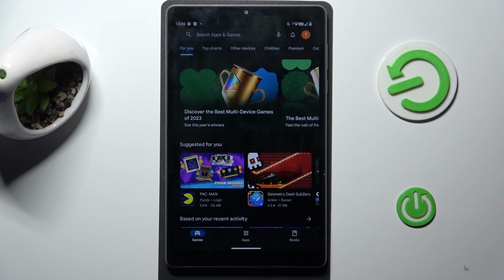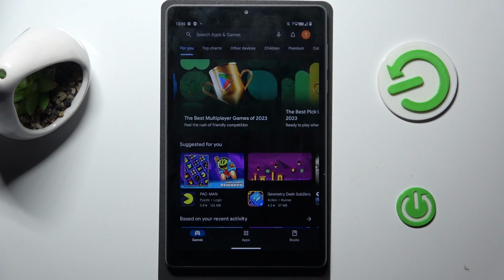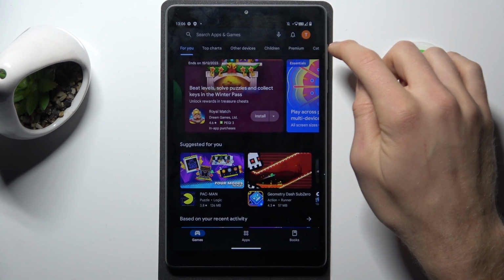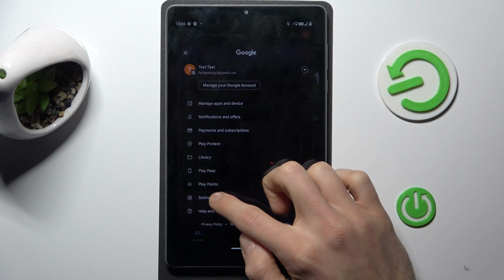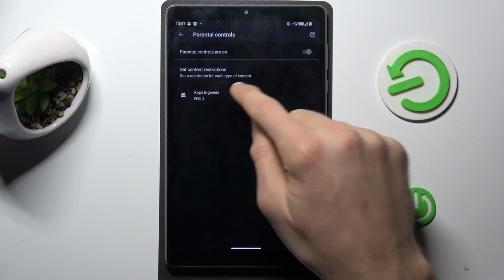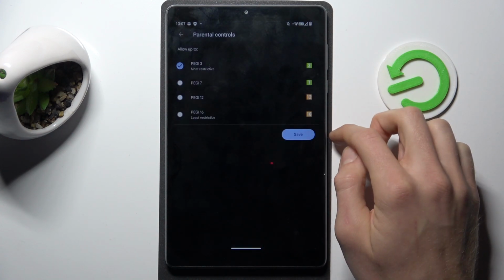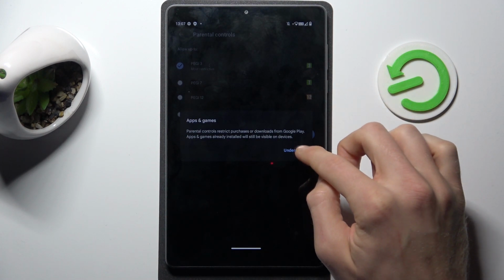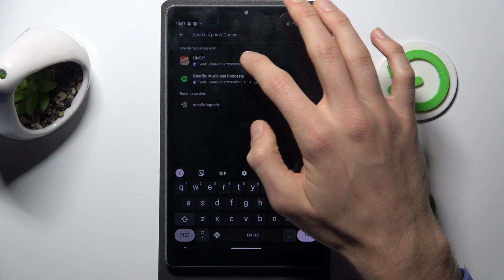Fix Games Not Visible On Google Play Store In Lenovo Tab M8 – I Can't Find Games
Hi there! Have you ever had a problem when you can't find any games in Play Store on your Lenovo Tab M8? In today's video we're going to show you how you can fix not visible games on Lenovo Tab M8 just in a couple of simple steps. So if you wish to learn how you can fix Play Store Games on your Lenovo Tab M8, all you need to do is just watch this short video to the end, follow the instructions provided by our specialist and try to perform this operation yourself on your Lenovo Tab M8.

I can't find games on Google Play Store In Lenovo Tab M8?
Games not visible on Google play store Lenovo Tab M8?
I can't locate call of duty on Lenovo Tab M8?